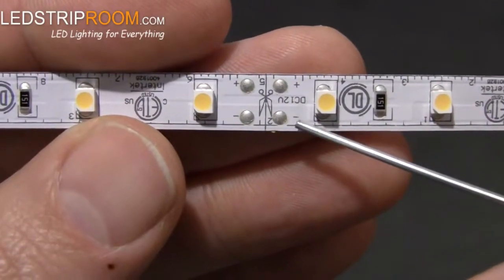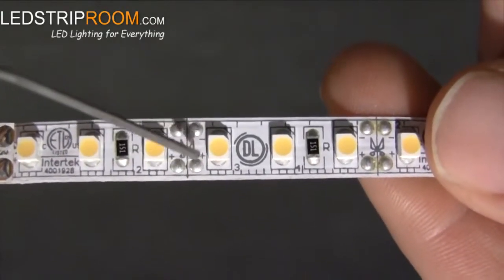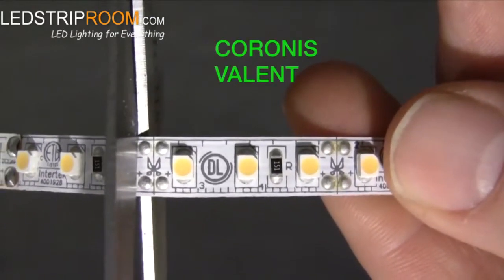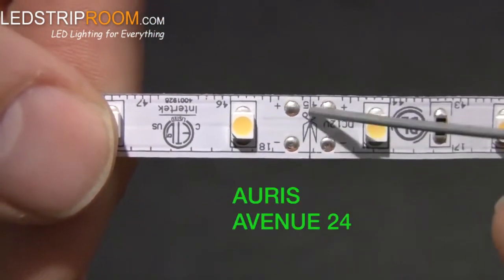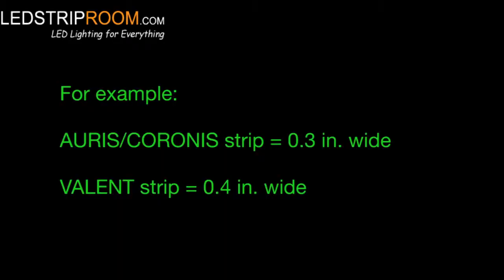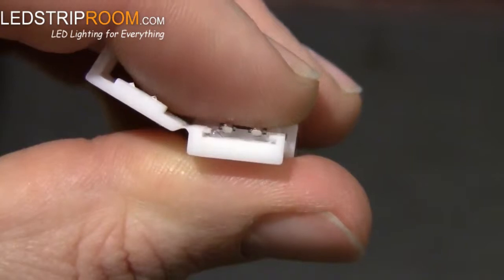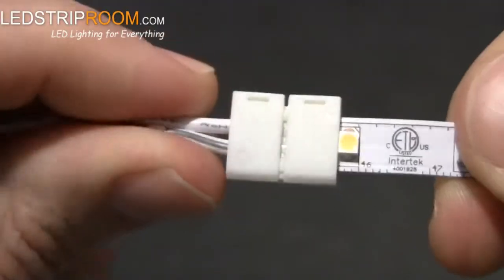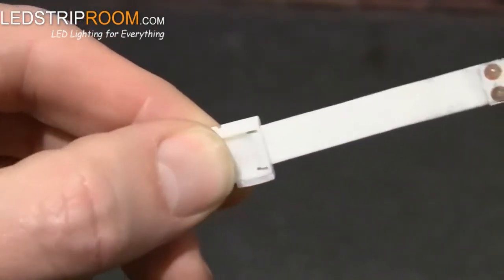shows how to use our CLICKTIGHT LED Strip Lights Connector